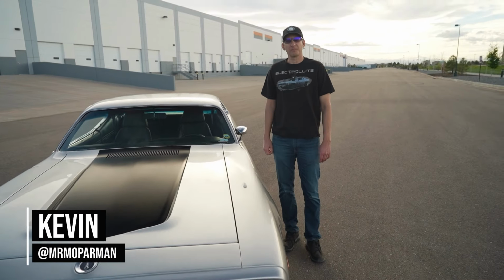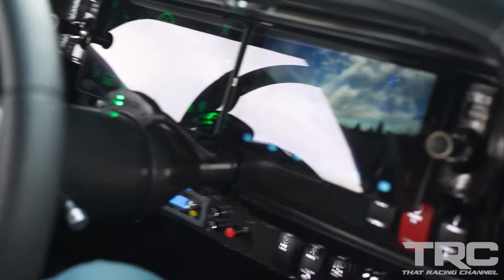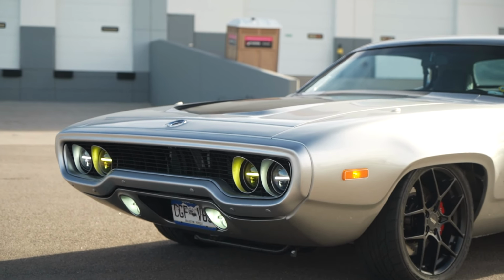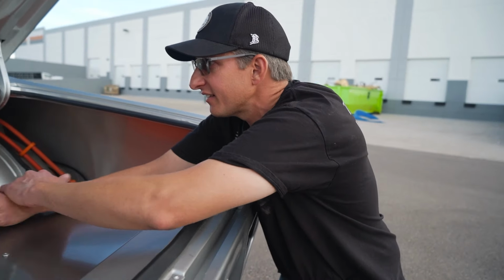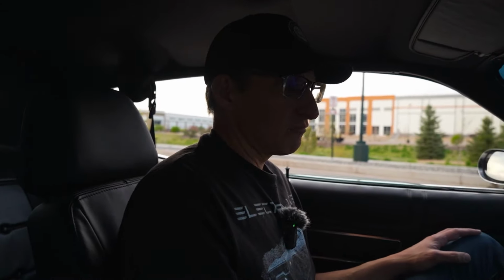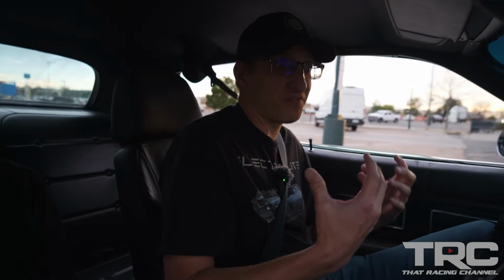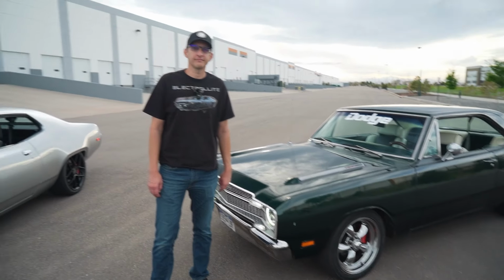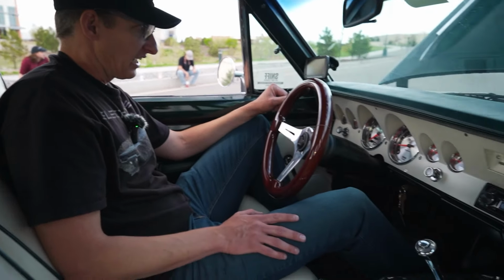Tesla Swap Plymouth SURPRISES 700HP Turbo Dodge Dart! (He Built his Own EV Muscle Car)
On this episode we feature Kevin's 1972 Plymouth Satellite "Electrollite" that is tesla powered using Model S ludicrous powertrain. This one may be hard for some to swallow, a lot of people will argue that he ruined this beautiful classic American muscle car. We were skeptical at first, but after meeting Kevin and learning about his story we couldn't help but love the build. Kudos to Kevin for building this incredibly clean tire killer!